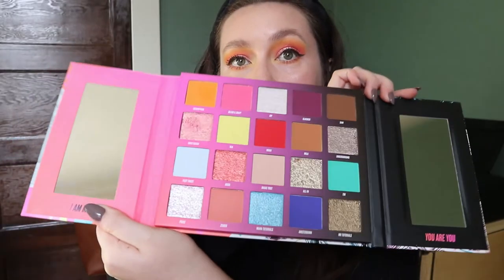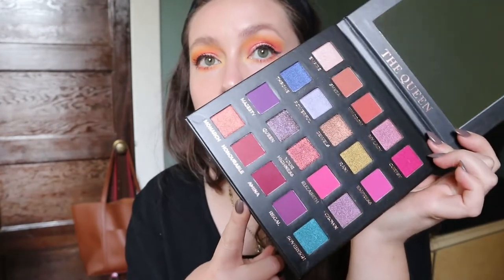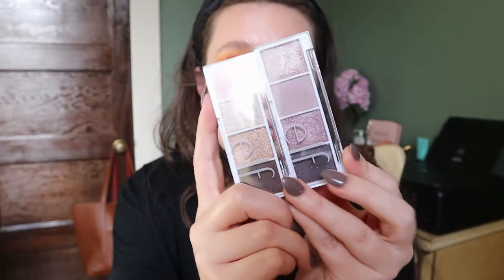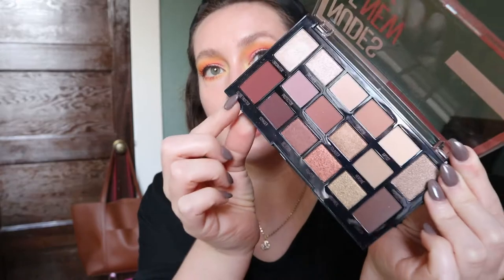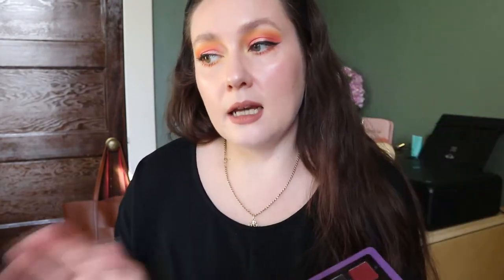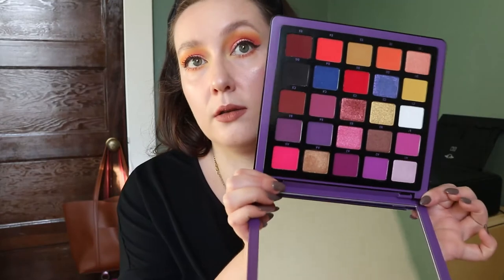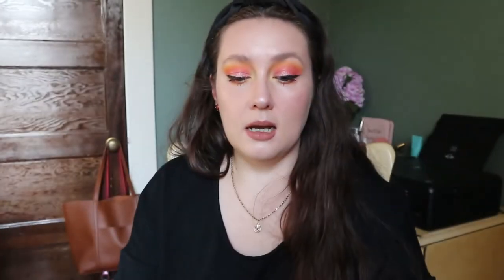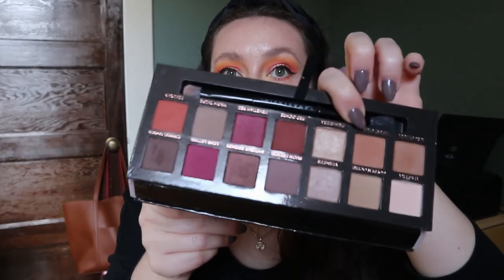THE EYESHADOW PALETTE TAG | Carly Rose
Hey guys! I'm a little late to the party, but I was super excited to film the EyeshadowPaletteTag video that's been going around since I love eyeshadow palettes :D Check out Samantha, Allie, and Ashley's videos below!

CATEGORIES

Newest palette: NIKKIETUTORIALS X BEAUTY BAY PRESSED PIGMENT PALETTE BPERFECT STACEY MARIE CARNIVAL PALETTE Eloise Beauty The Queen palette
Most affordable palette: e.l.f. BITE-SIZE EYESHADOWS in Cream & Sugar + Rose Water
Most colorful palette: BPERFECT STACEY MARIE CARNIVAL PALETTE + Anastasia Beverly Hills Norvina Pro Pigment Palette Vol. 1
Smallest palette: Kaja Beauty Bento Bouncy Shimmer Eyeshadow Trio in Toasted Caramel
Palette not worth the hype: KYLIE Cosmetics The Burgundy Palette
Favorite palette from a favorite brand: Anastasia Beverly Hills x Jackie Aina

Too Faced Born This Way Super Coverage Multi-Use Concealer in Pearl
Tower 28 Beauty BeachPlease Tinted Lip + Cheek Balm in Magic Hour
FENTY BEAUTY by Rihanna Sun Stalk'r Instant Warmth Bronzer in Shady Biz